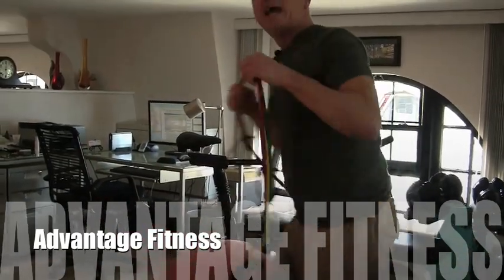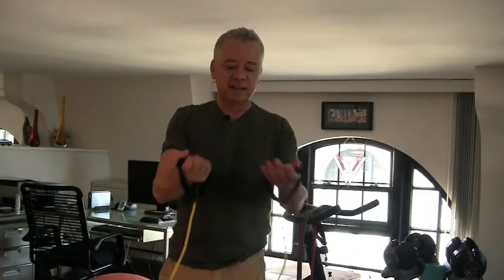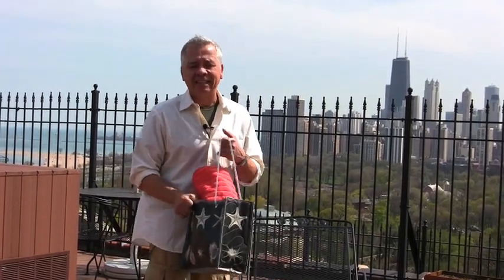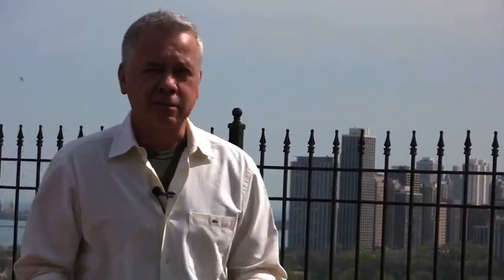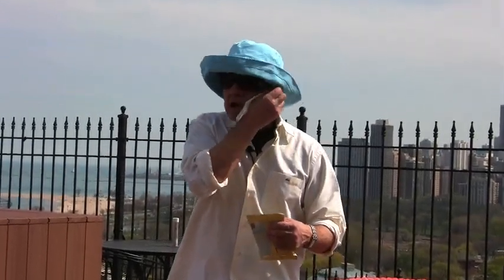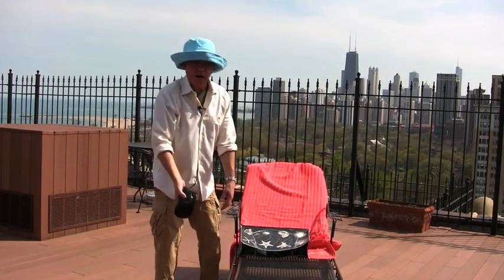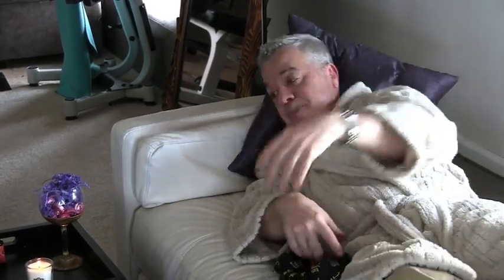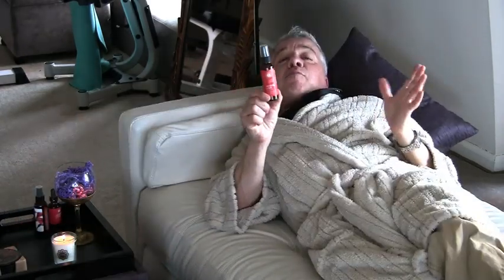Mother's Day Spa at Home Products Gifts mySpaShop - Life with Lenny LaCour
Indulge Mom with spa at home products and gifts from mySpaShop.com. Lenny LaCour is spokesman on the finest spa products. Lenny is a featured health & wellness voice for the spa industry. Earn rewards and save on the most distinctive products and home spa treatments in a community of like minded advisors at mySpaShop.com. Reduce stress of shopping with an instant Spa Gift Certificate.